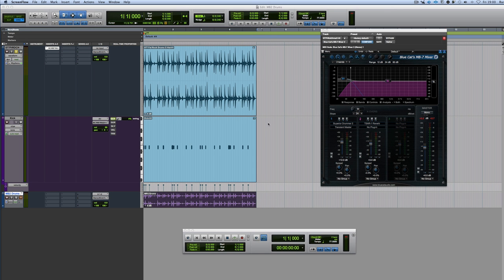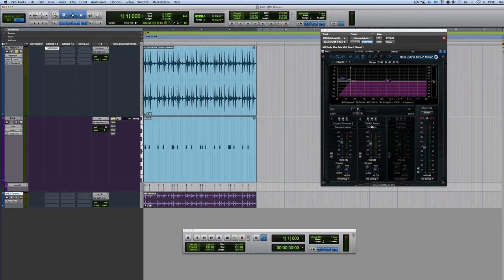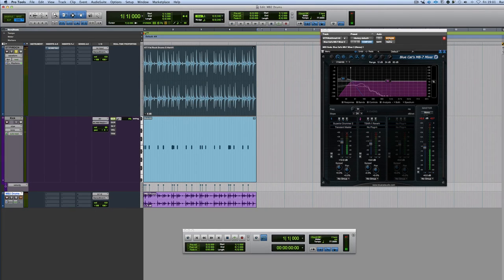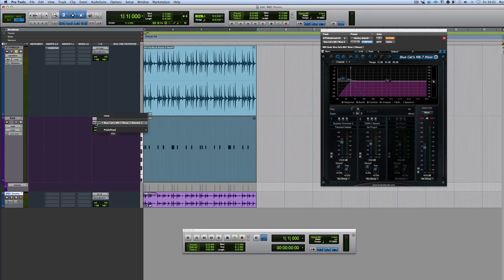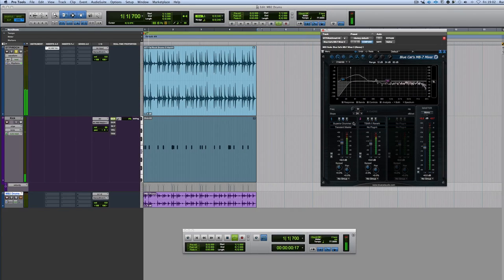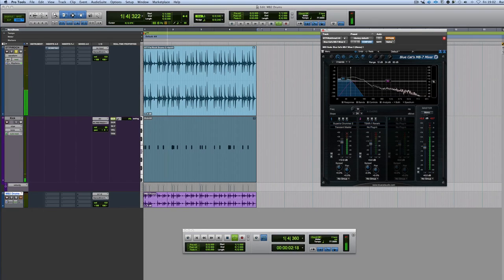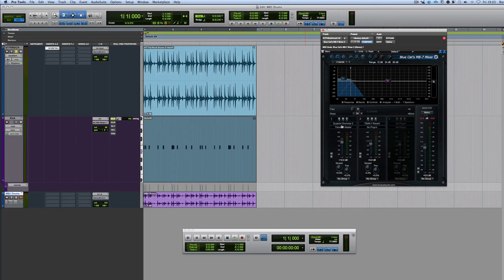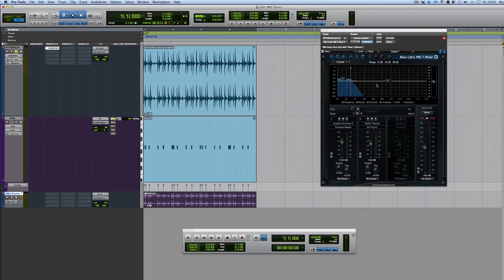Multiband Hosting Of VSTi Instruments In Blue Cat MB7 v2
In our series of FREE Pro Tools video tutorials Russ shows a really cool feature only possible with the Blue Cat MB7 v2. Multiband hosting of VSTi instruments.